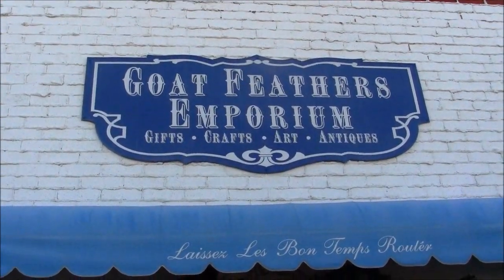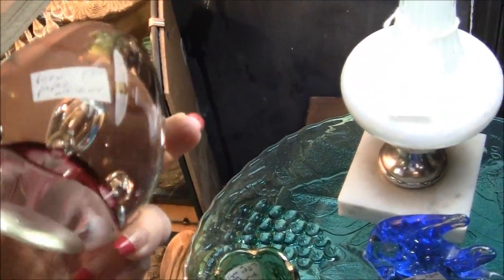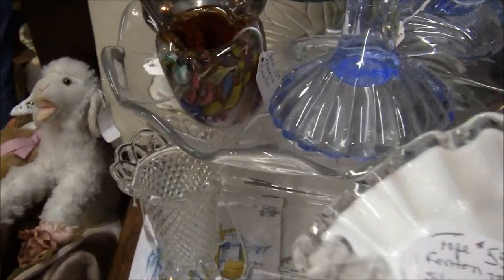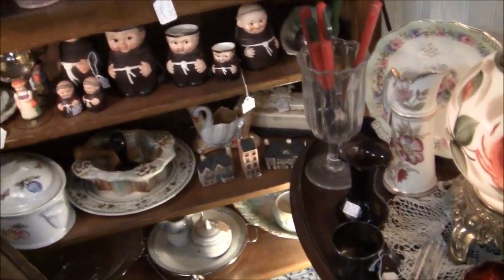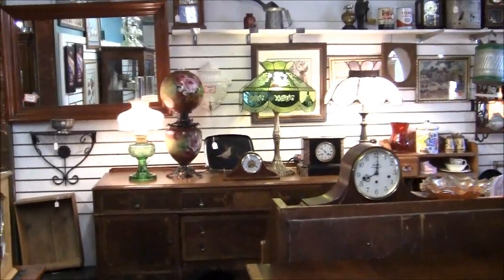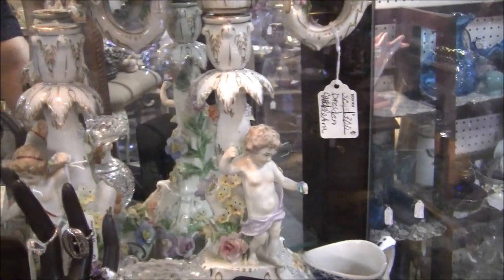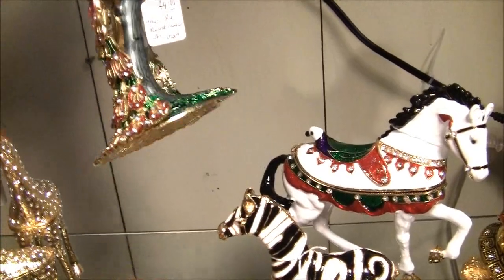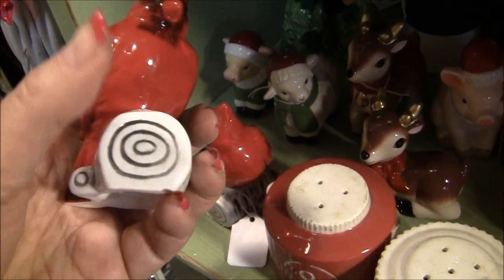EnAmeL TriNKeT BoX HOARD~ GOAT FEATHERS AnTiQuE MALL!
Took a day trip out to the fabulous little tourist trap of Boulder City, Nevada and filmed at Goatfeathers antique mall. First video of many to come from that store. Big place-lots of great stuff. Wait until you see the last booth of trinket boxes. Huge collection!!